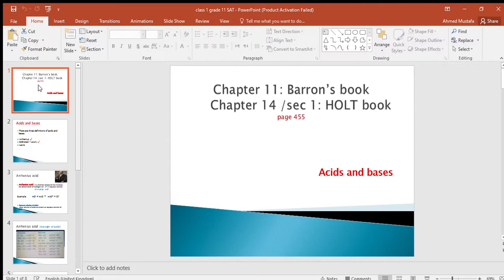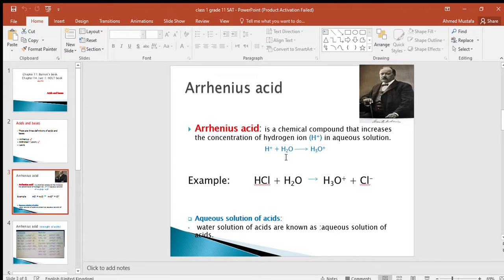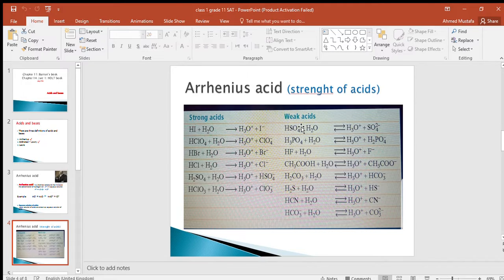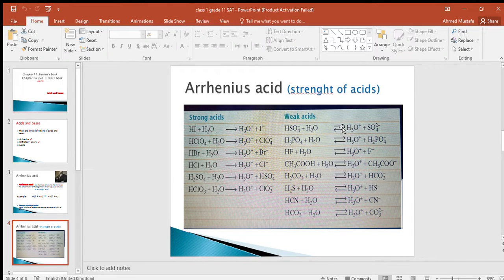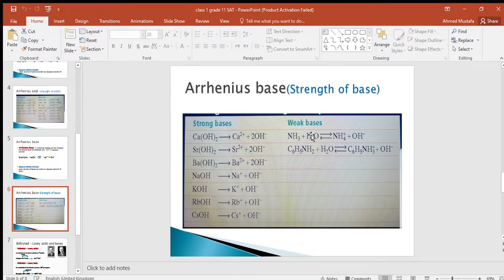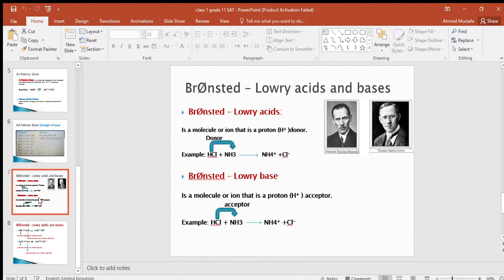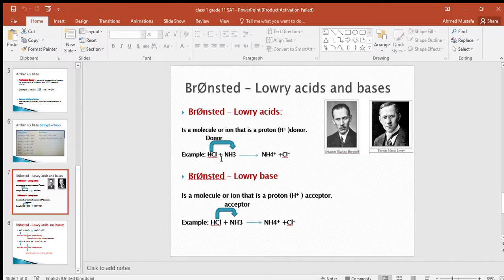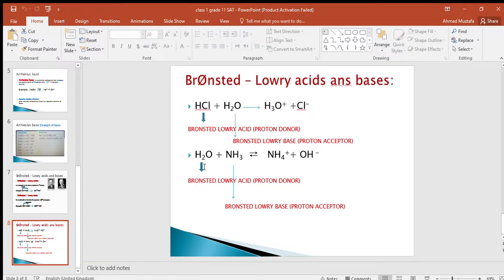Grade 11SAT - Chemistry - Acids and Bases